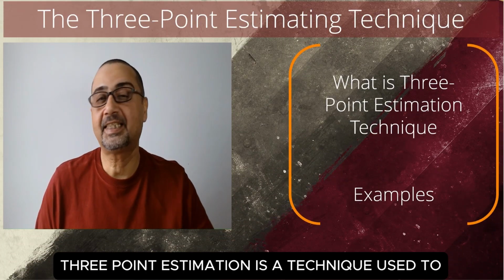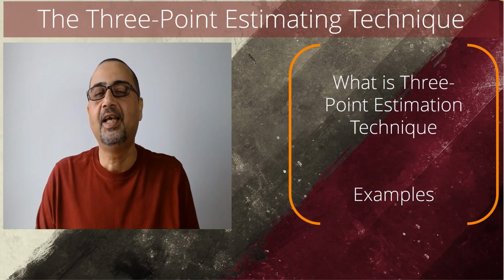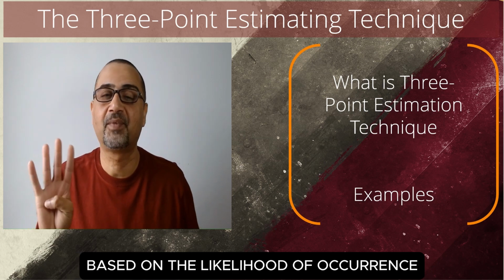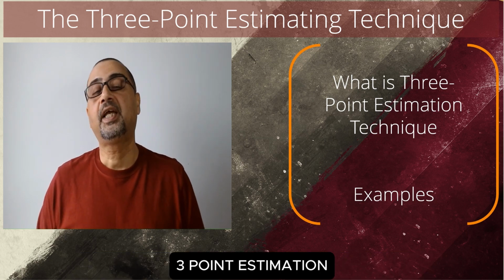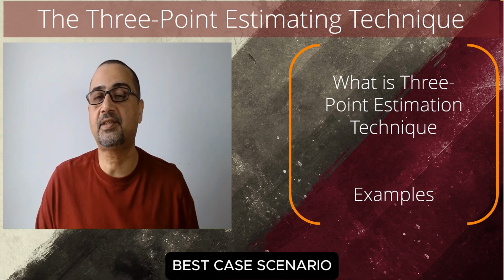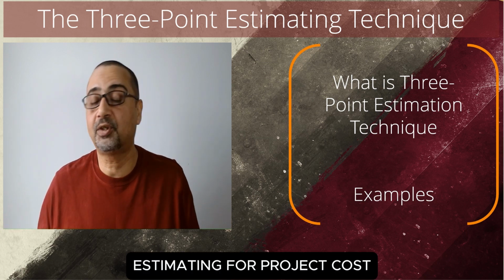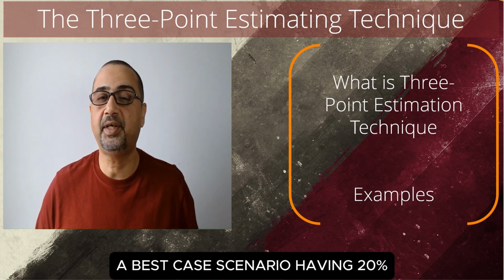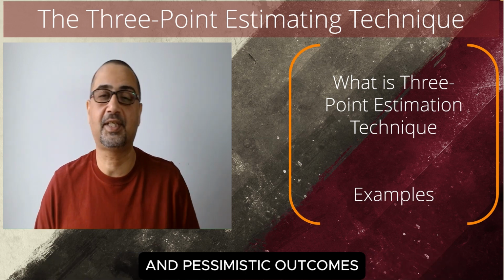PMP Lecture 61: Three-Point Estimation Technique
The Three-Point Estimation Technique is a project management method that improves estimation accuracy by considering uncertainty and risk. It involves calculating three different estimates for a task: the optimistic (best-case scenario), the pessimistic (worst-case scenario), and the most likely estimate. These three values are then averaged, often using a weighted formula, to produce a more reliable and realistic estimate. This technique helps project managers account for variability and provides a balanced perspective on potential outcomes, enhancing the accuracy and reliability of project scheduling, cost estimation, and risk management.